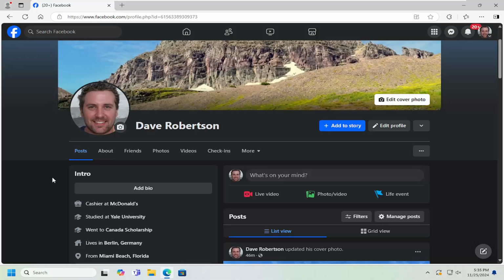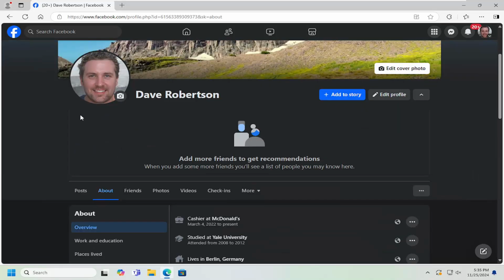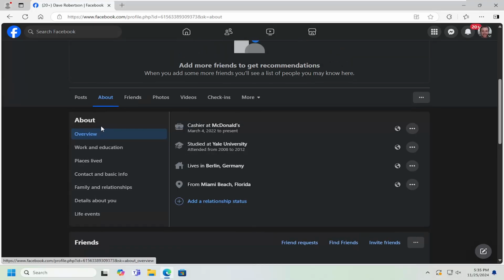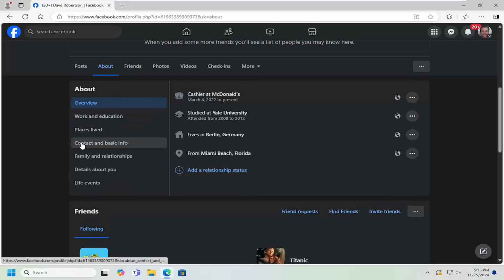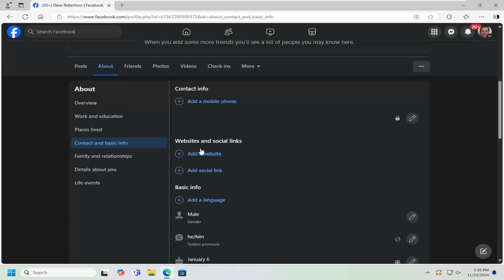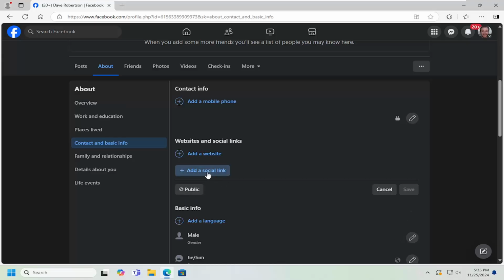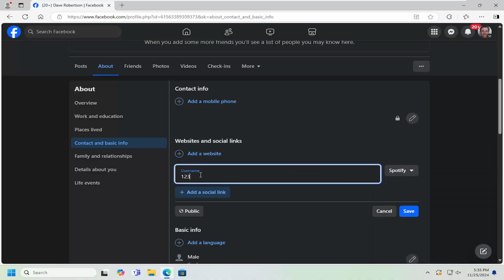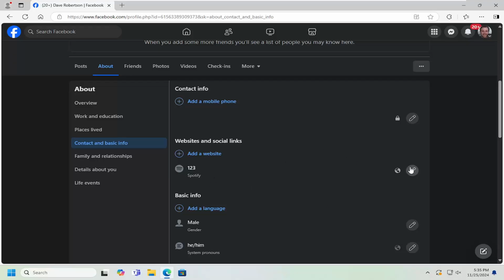How to Add Spotify Profile Link to Facebook Profile [Tutorial]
Adding your Spotify profile link to your Facebook profile is a great way to share your music taste and playlists with your friends. However, issues may arise due to incorrect privacy settings or Facebook's restrictions on what can be displayed in certain sections of your profile. If you're unable to add the link, it could also be caused by a caching issue in your browser or an outdated Facebook app version. Sometimes, Facebook may not update your profile immediately after adding the link, especially if you're accessing it through a mobile device. Ensuring your browser is up-to-date, clearing your cache, or using a different device can help resolve these problems. Additionally, checking that your privacy settings allow website links to be visible to the intended audience is key for successful link sharing.

Issues addressed in this tutorial:
how to add Spotify link to Facebook profile
how to add Spotify to Facebook profile
how to add music link to Facebook profile
how to add Spotify social link to Facebook
can you link Spotify to Facebook